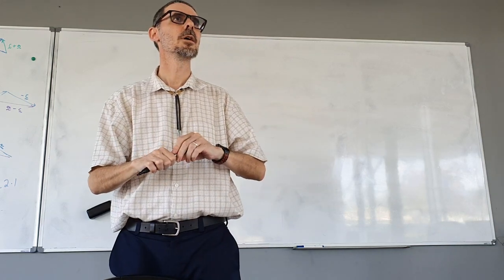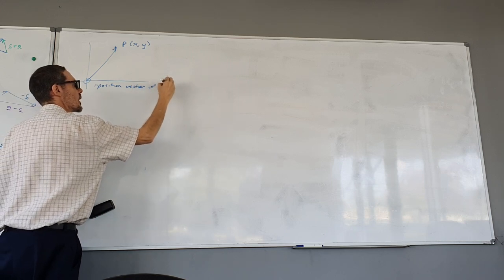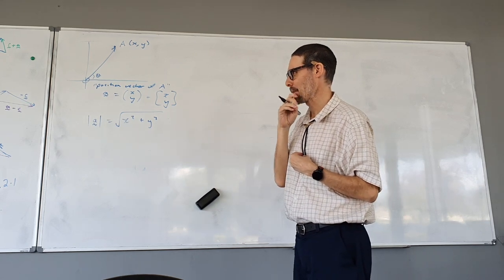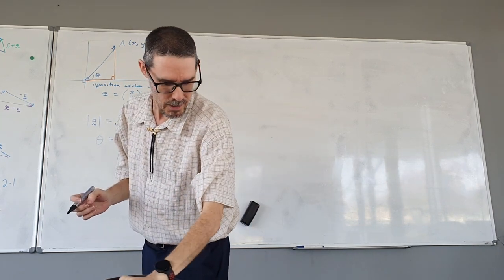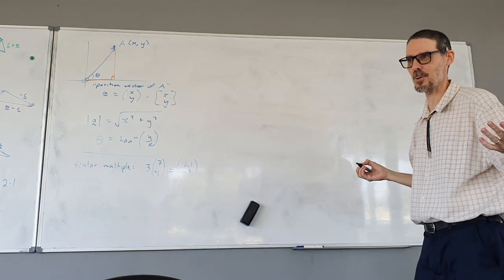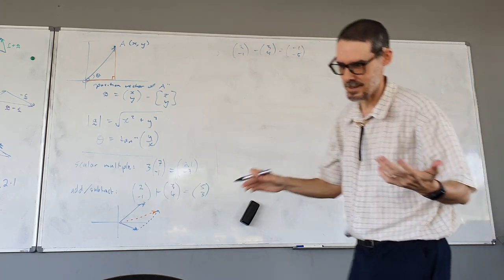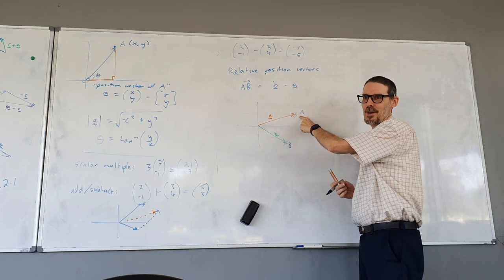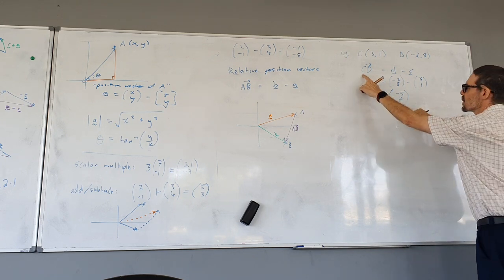2D column vector notation, magnitude and direction, position vectors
Using column vector notation to represent a 2D vector. Magnitude and angle. Relative position vectors.